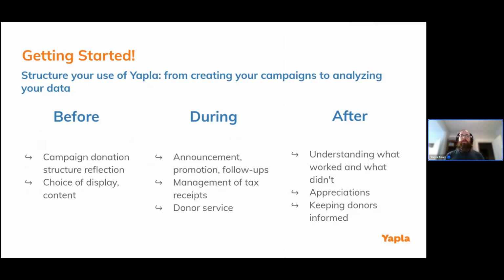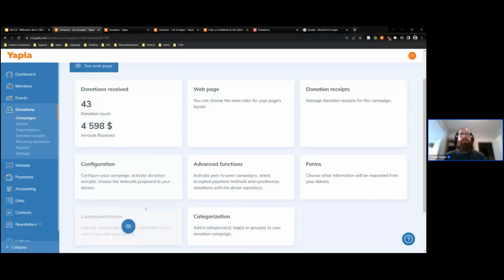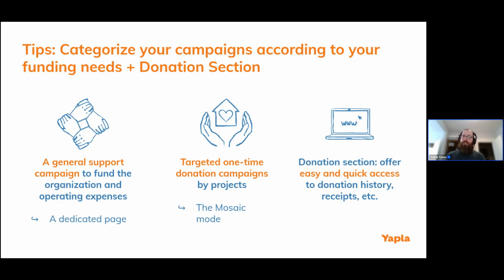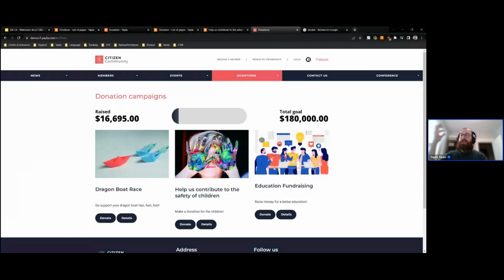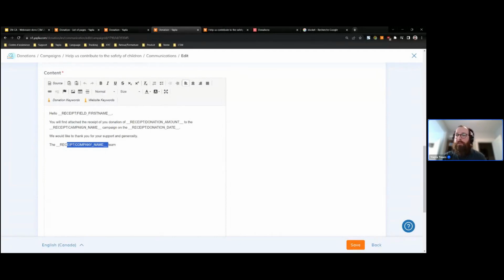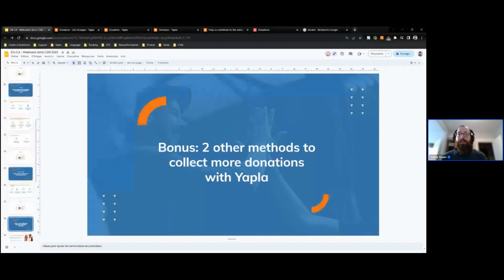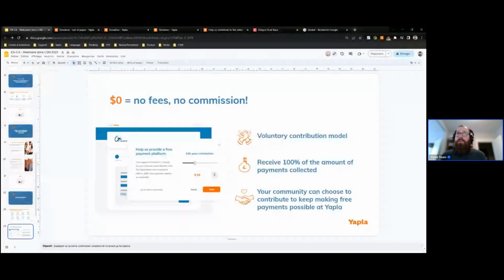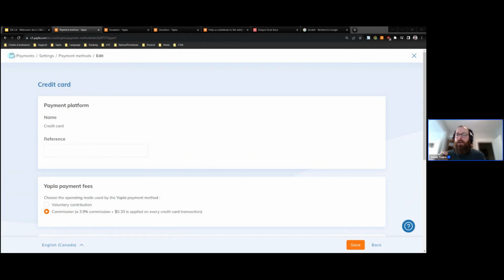Donations: Unleashing Yapla's Best Practices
Mathieu shares his top tips for fully utilizing Yapla to maximize donations and build donor engagement.